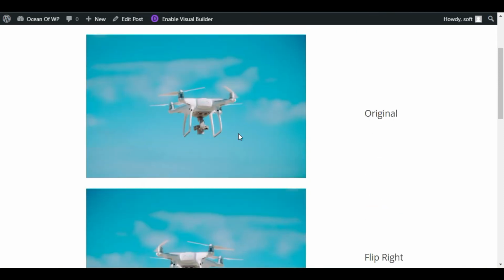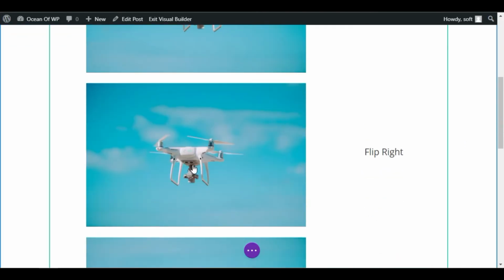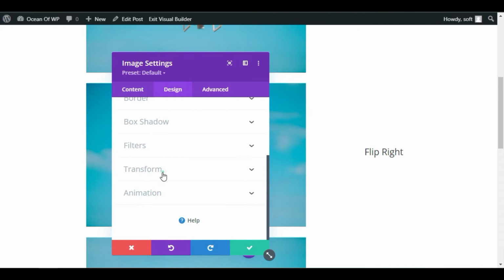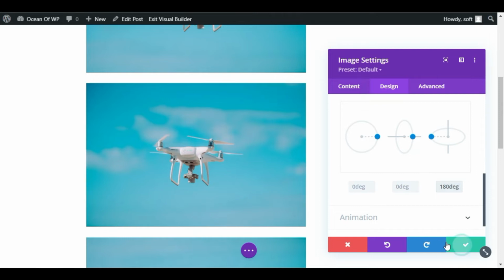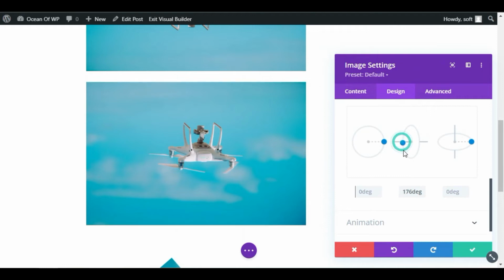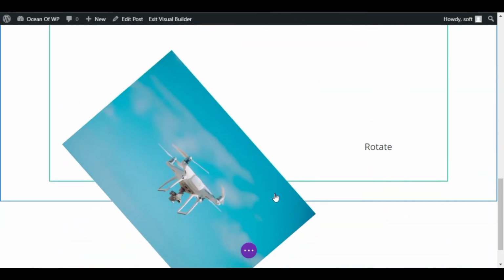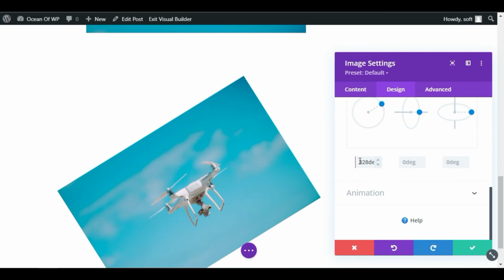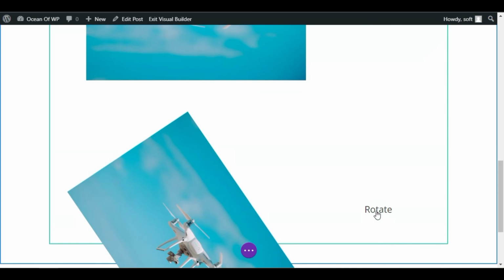How to Transform Image into Flip and Rotate With Divi Builder in WordPress | Divi Tutorial 2022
Hi,
In this video, I will show you how to transform images into a flip and rotate with Divi page builder in WordPress.

Content Table:
00:00 Start
00:14 Intro
00:48 Flip Image
01:56 Rotate Image

WordPress
How to Transform Image into Flip and Rotate with Divi
Add Transform Image into Flip and Rotate with Divi page builder for 2022
How to Transform Image into Flip and Rotate for 2022
Transform Image into Flip and Rotate with Divi